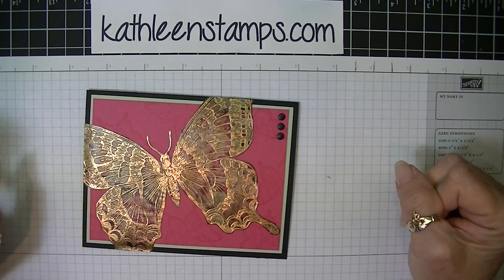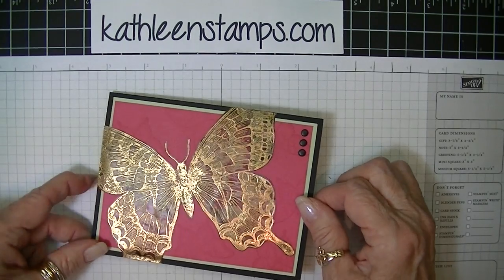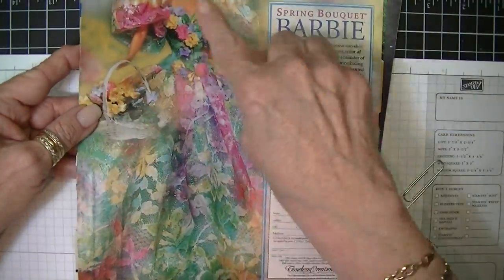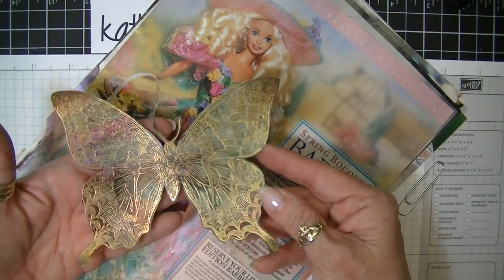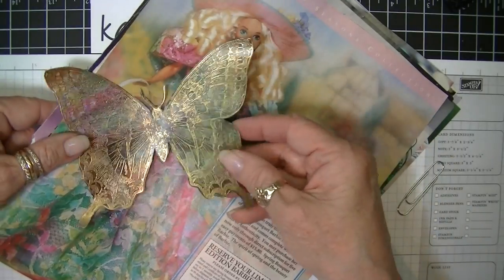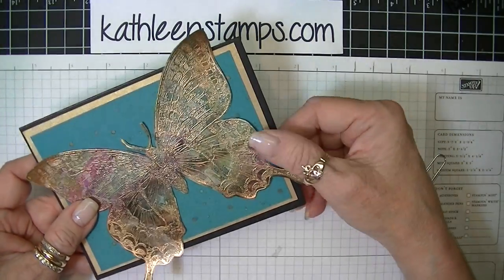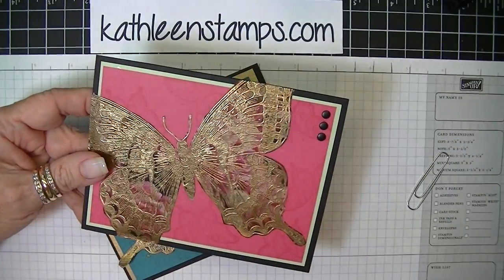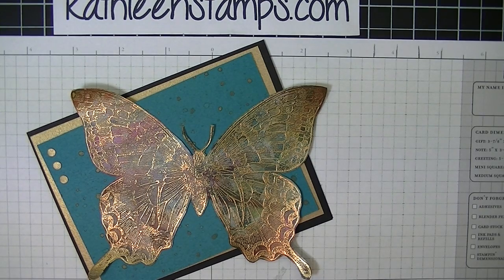Faux Cloisonne Technique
-- learn how to use Stampin' Up! products to create unique and beautiful cards using the Faux Cloisonne stamping technique